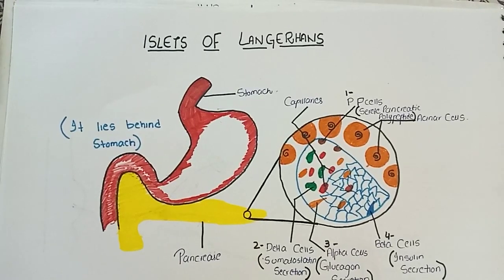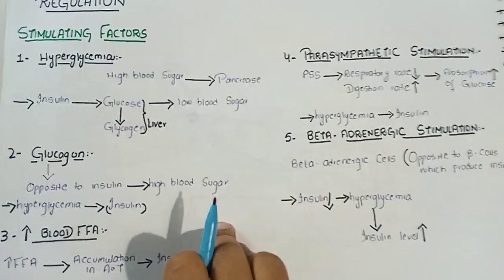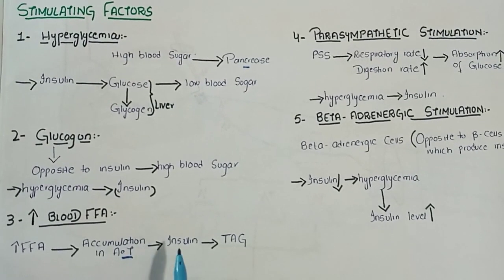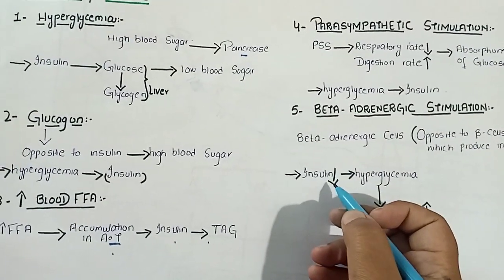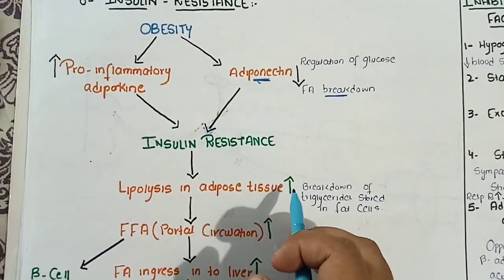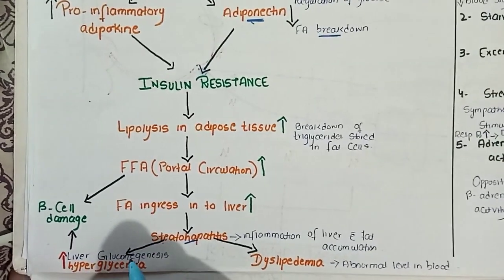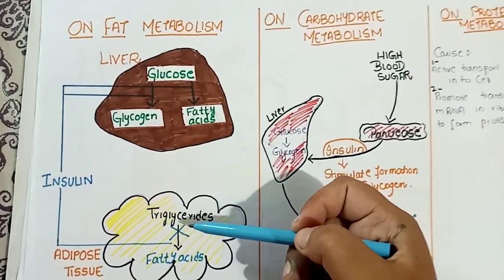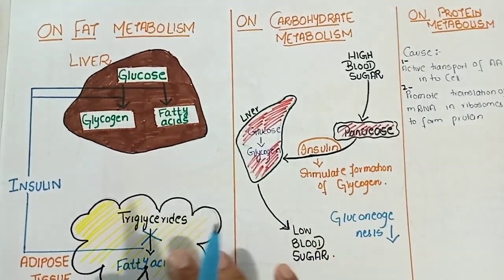Endocrinology/islets of Langerhans/Insulin and glucagon/Action and regulation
Endocrinology_Islets of Langerhans_Insulin and Glucagon_Regulation and action (1).mp4